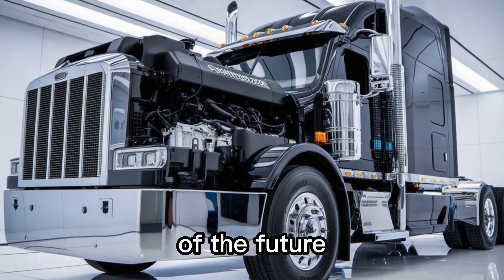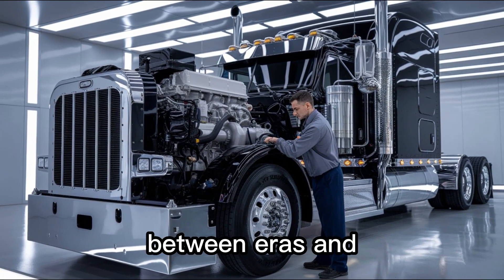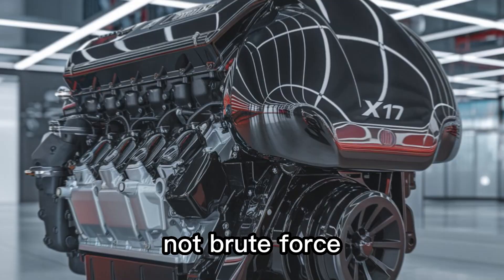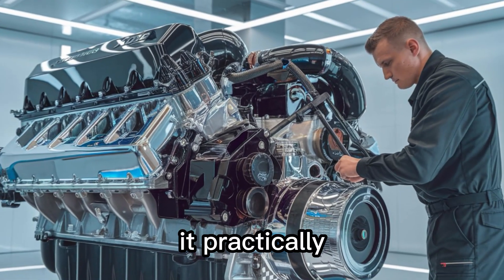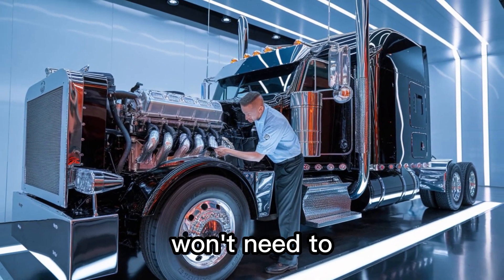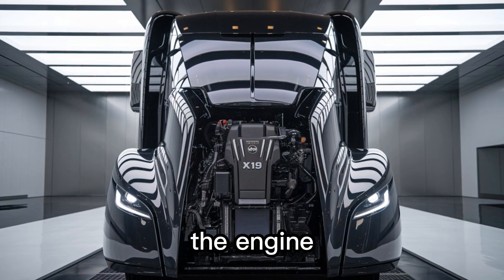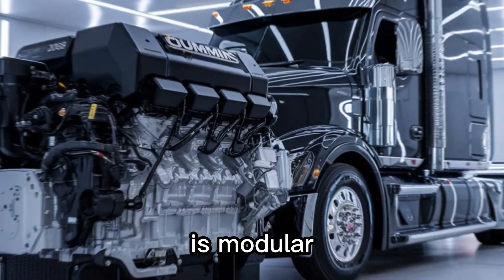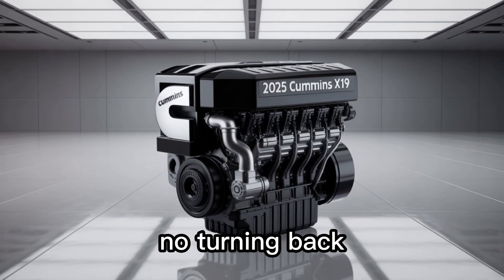2025 Cummins X19 Engine Revealed: Game-Changer for Heavy-Duty Trucks!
Discover the future of diesel innovation in the 2025 Cummins X19 engine speech, where cutting-edge technology meets sustainability. This powerful address unveils Cummins’ latest leap in heavy-duty engine performance, featuring enhanced fuel efficiency, reduced emissions, and smart powertrain integration. Ideal for trucking professionals, fleet managers, and automotive enthusiasts, this speech offers exclusive insights into the X19’s groundbreaking design, turbocharging strategies, and next-gen thermal efficiency. Learn how Cummins is reshaping the industry with cleaner, more powerful engines engineered for tomorrow’s challenges. Don’t miss this opportunity to stay ahead in the rapidly evolving transport sector with expert analysis and real-world implications of the Cummins X19.

Reason to Watch This Speech:
Gain early access to the technological breakthroughs behind the 2025 Cummins X19 engine—essential knowledge for staying competitive and compliant in a low-emission future.